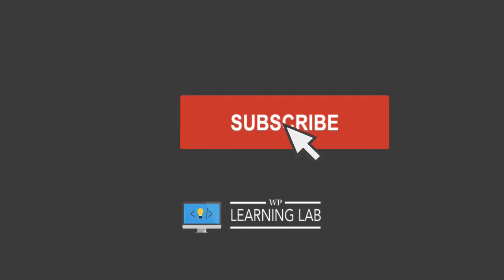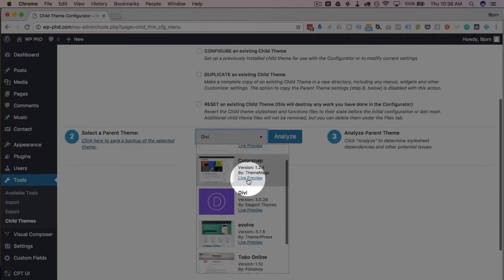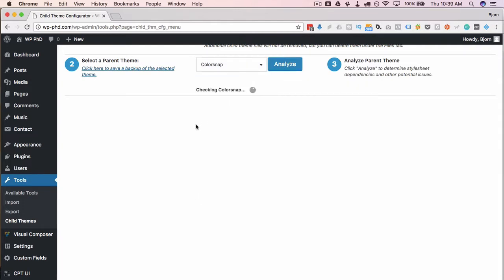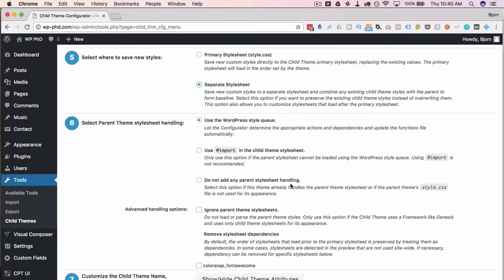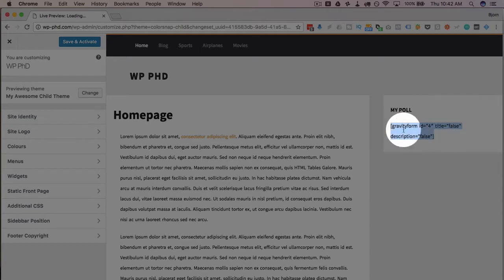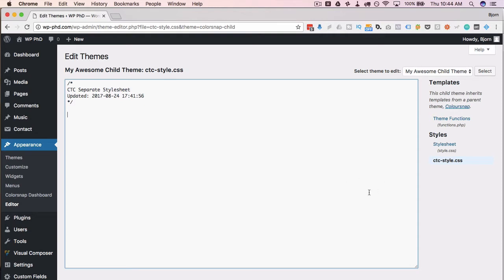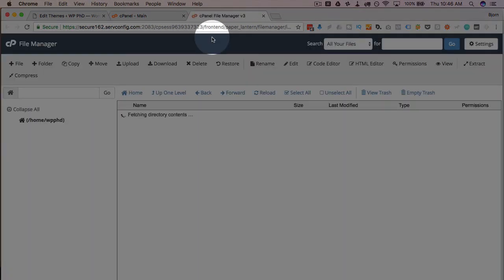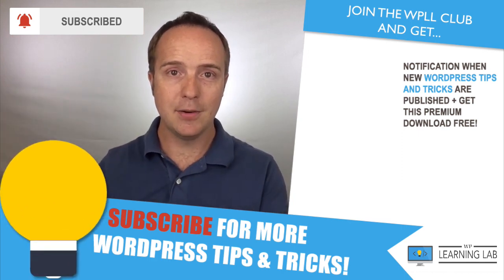Child Theme Configurator Is A WordPress Child Theme Plugin That Makes Child Theming Easy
The WordPress child theme plugin called WordPress Child Theme Configurator will help you create child themes with a few clicks of a button. The nice thing is the plugin does ALL of the heavy lifting for you, so you can start working on customizing your child theme.